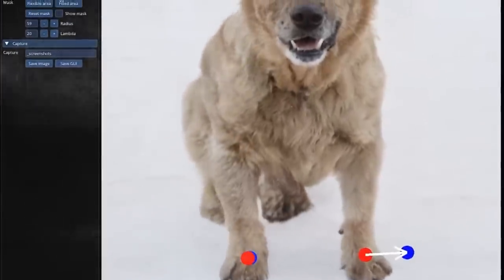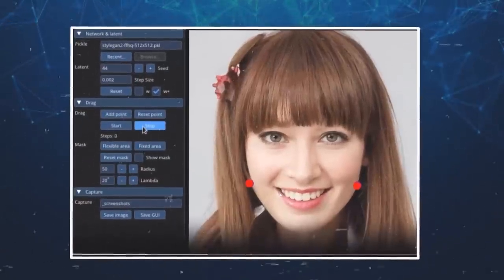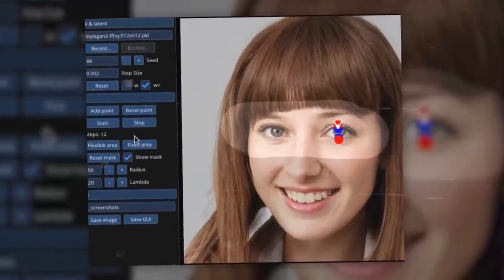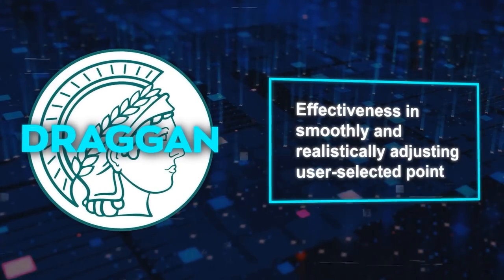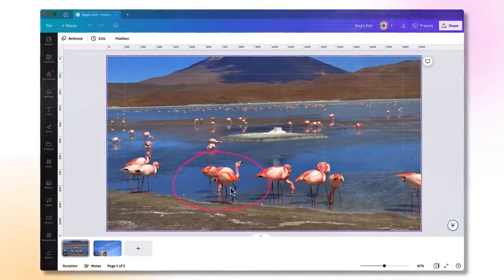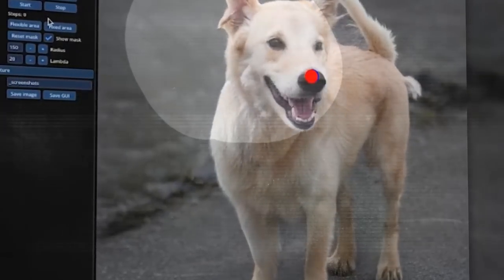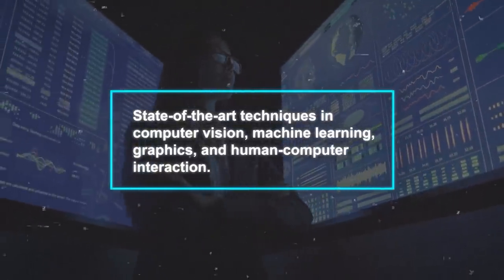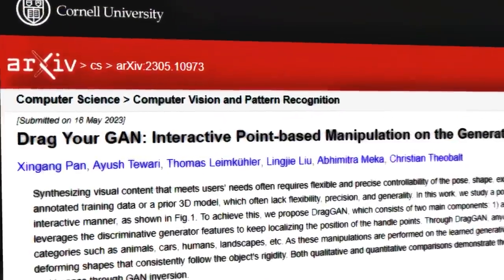DragGAN: The AI Image Manipulation Tool that Truly Shocked the World!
Introducing DragGAN: an AI Image Manipulation Tool for real-time photo editing. Developed by the renowned Max Planck Institute, DragGAN allows you to manipulate images in real-time by dragging and dropping points, resulting in stunning results. With its innovative features and versatile capabilities, DragGAN is set to redefine the world of AI photo editing.